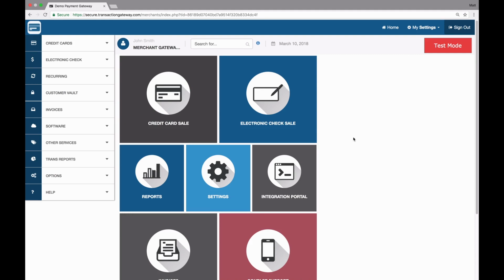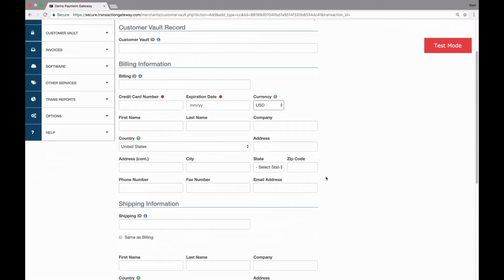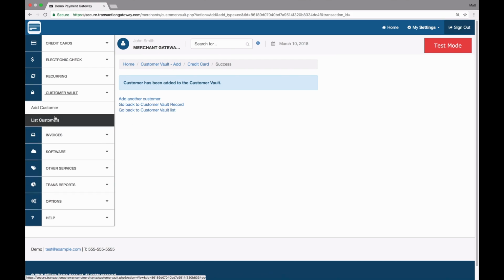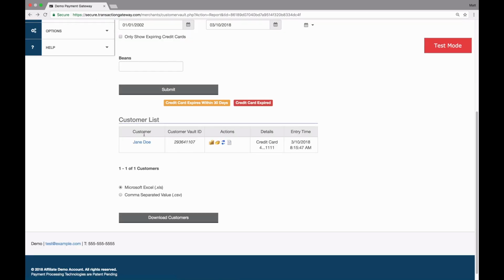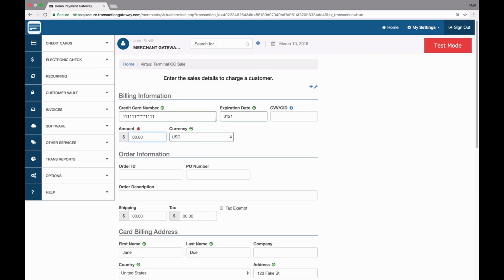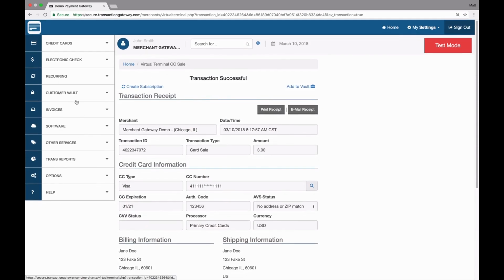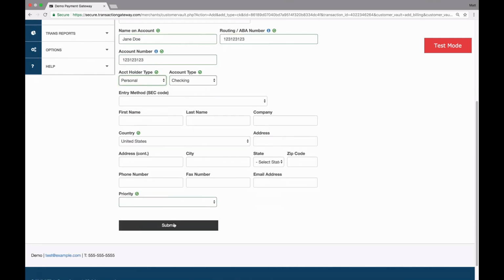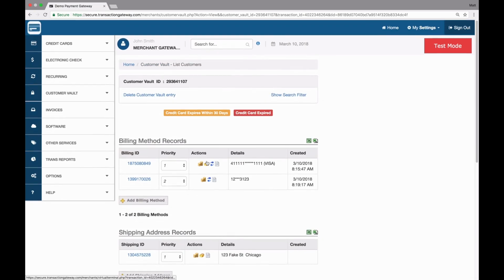Customer Vault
Customer vault is a PCI-compliant way to store cardholder information in your payment gateway. This tutorial explains how you can use it to achieve secure credit card processing.